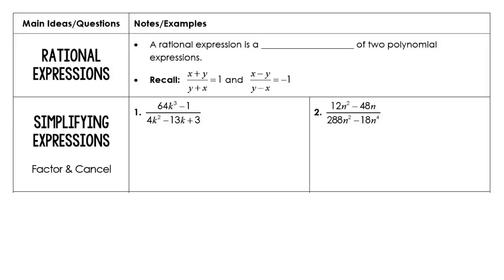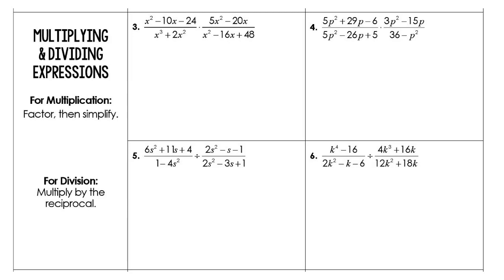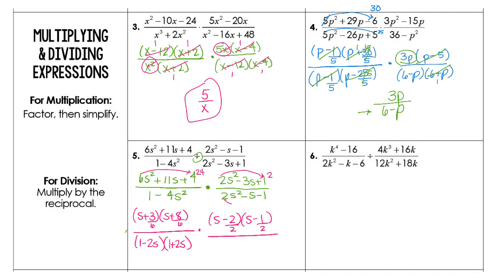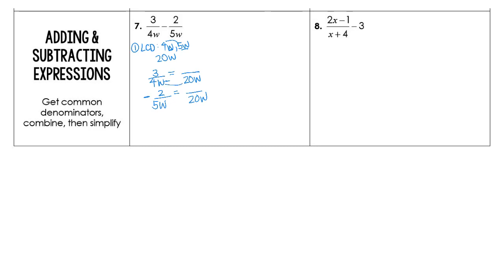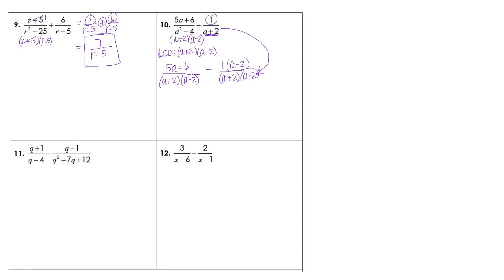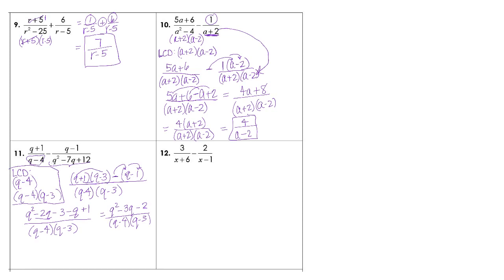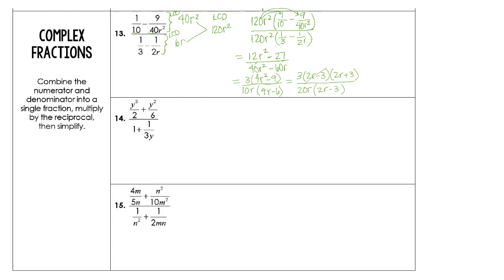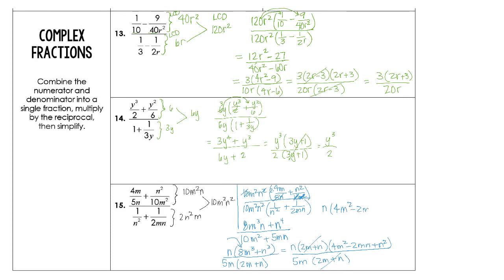simplifying rational expressions and complex numbers